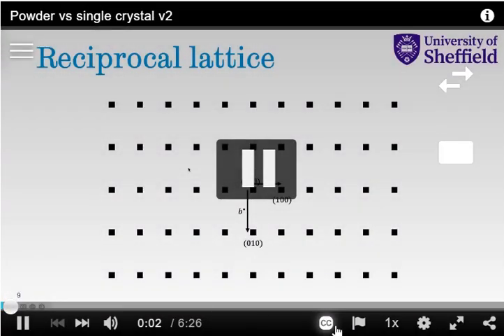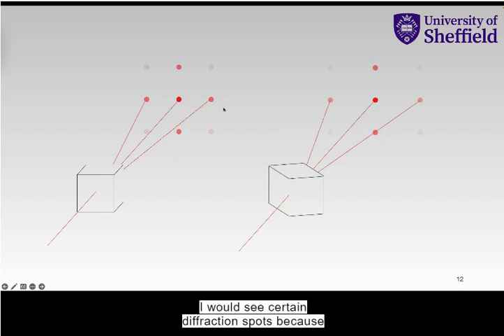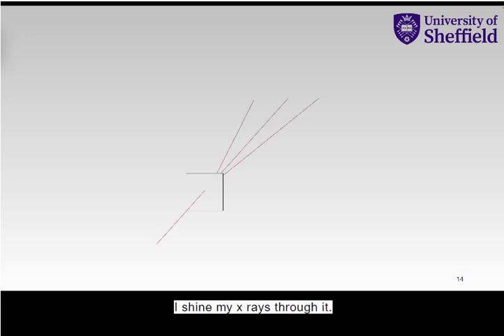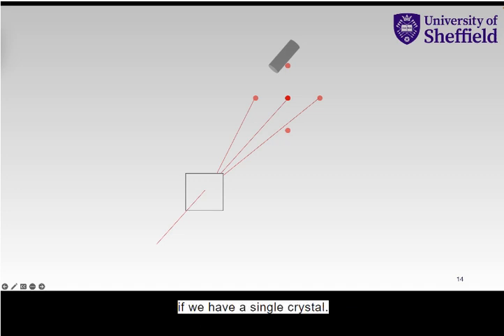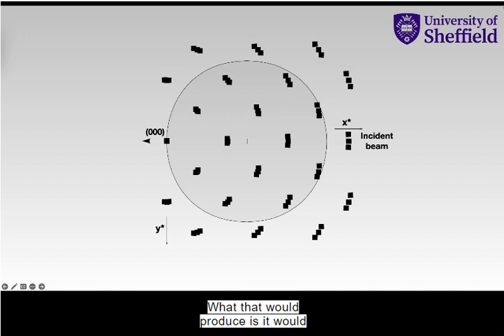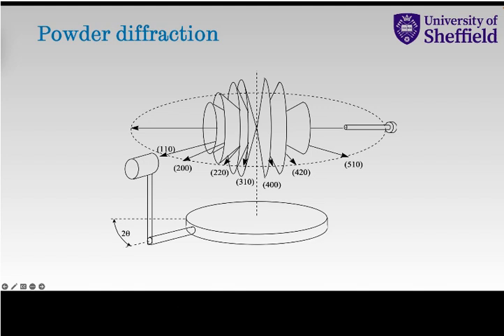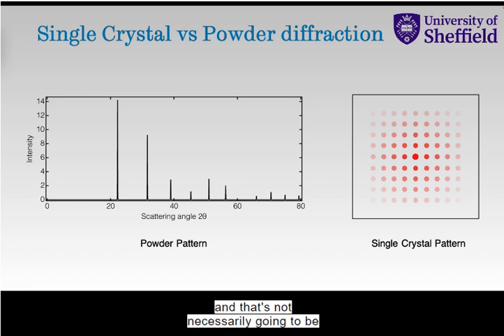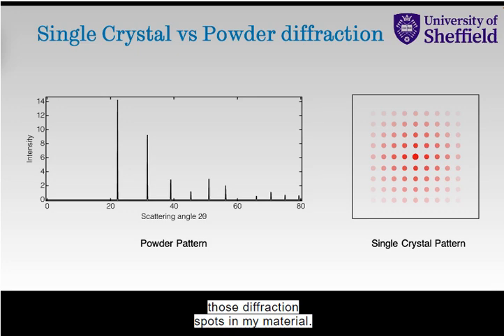VIDEO 6 Powder vs Single Crystal